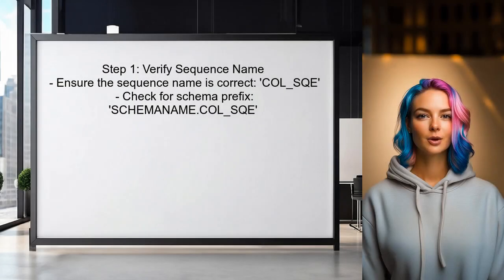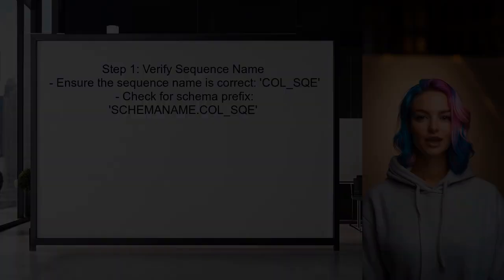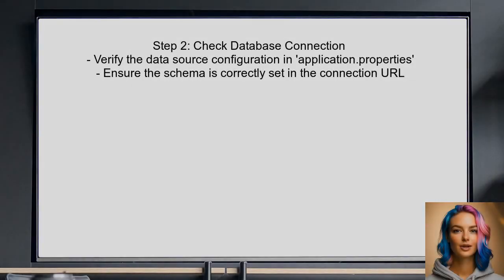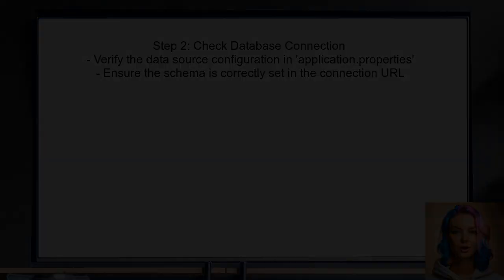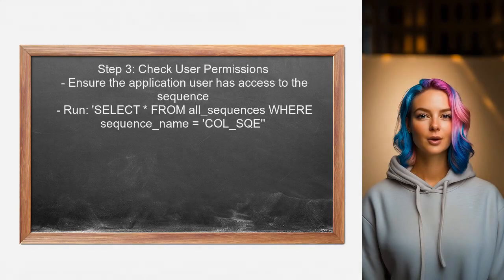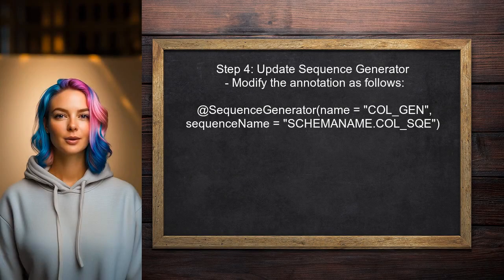Fixing ORA-02289: Sequence Does Not Exist Error in Spring Data JPA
In this video, we tackle the common ORA-02289 error that many developers encounter when working with Spring Data JPA. This error, which indicates that a specified sequence does not exist in the database, can be a frustrating roadblock in your application development. Join us as we explore the causes of this issue and provide step-by-step solutions to help you resolve it efficiently, ensuring your application runs smoothly.

Today's Topic: Fixing ORA-02289: Sequence Does Not Exist Error in Spring Data JPA

Related to: ora-02289, sequencedoesnotexist, springdatajpa, fixingora-02289,